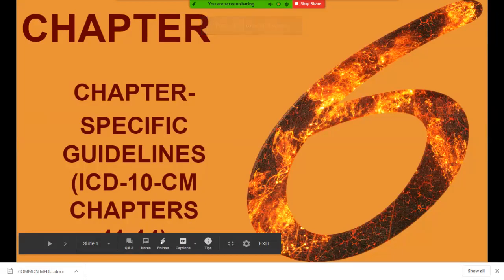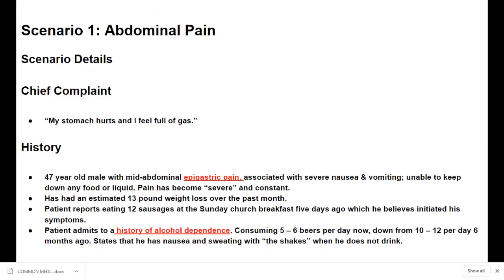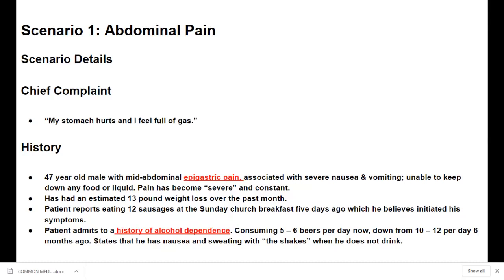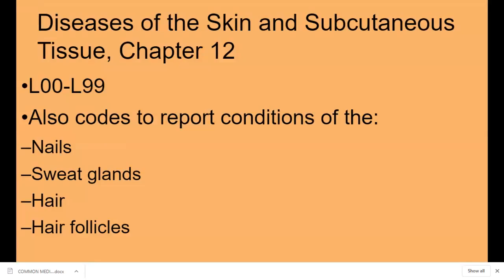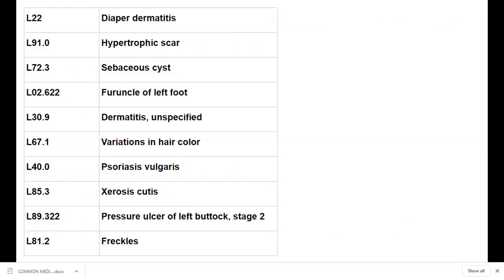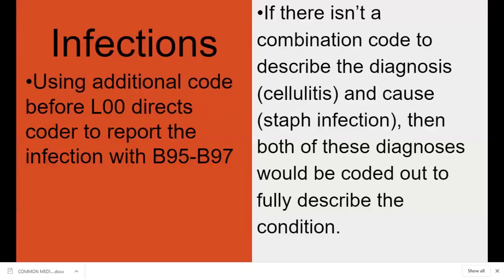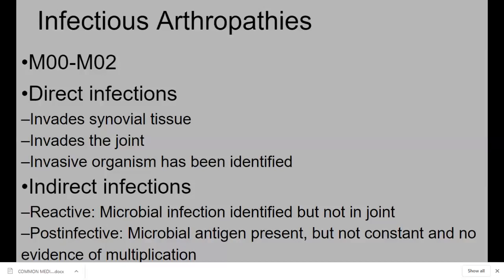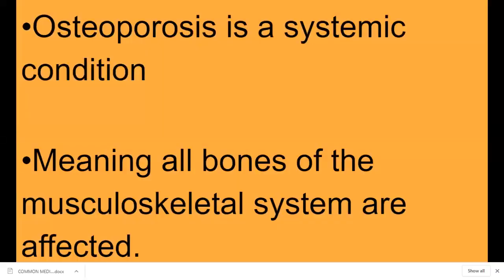CHAPTER 6 MODULE 152